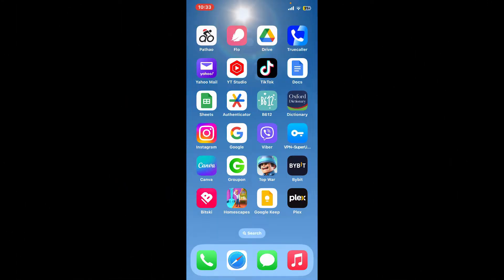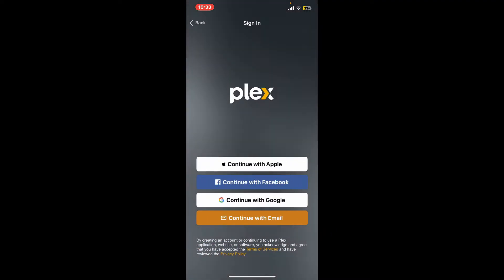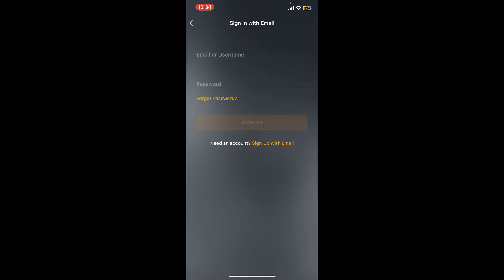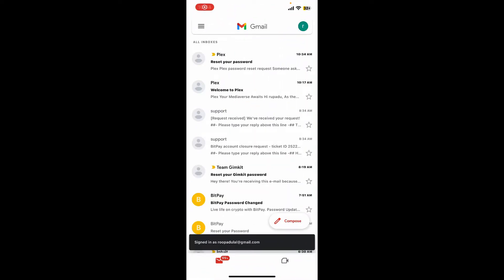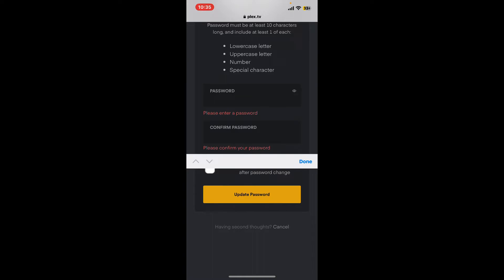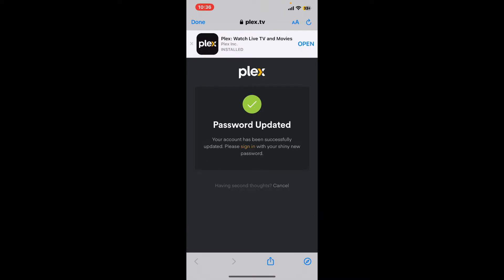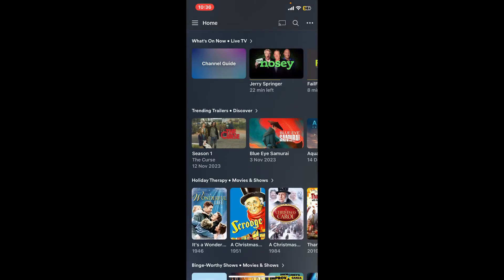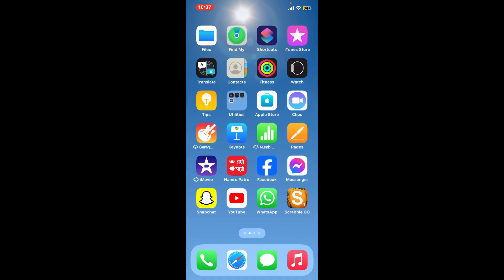How to Reset Password on Plex Account 2023? Recover Plex Account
Locked out of your Plex account? No worries! This tutorial will walk you through the process of resetting your password and regaining access to your Plex library. Watch now and get back to enjoying your favorite content.